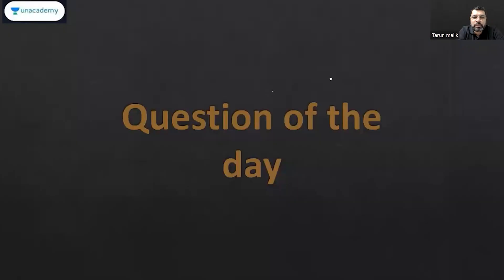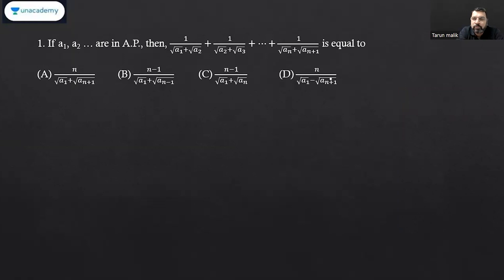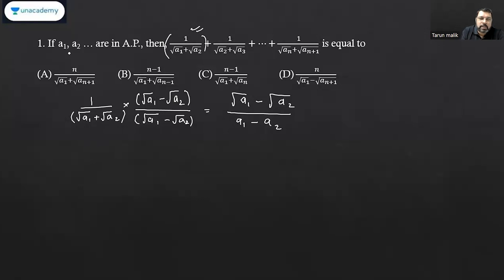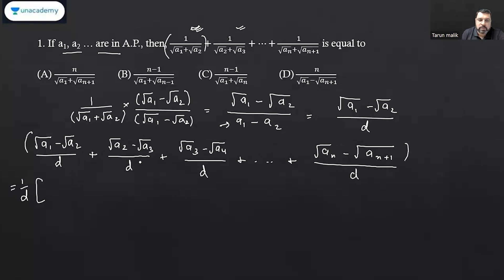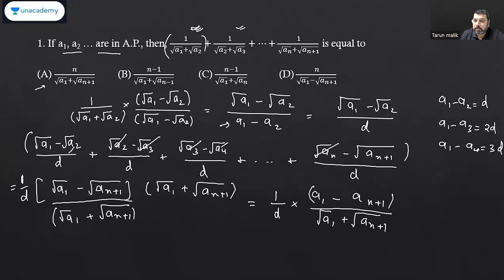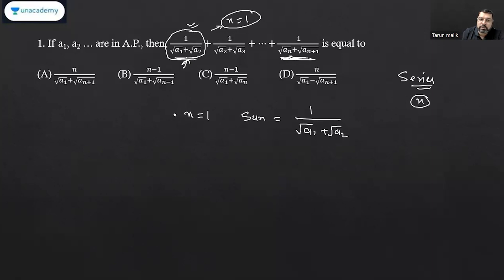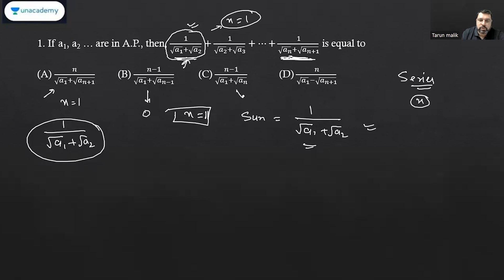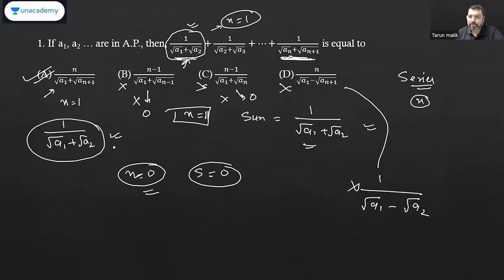Question of the day | Tarun Malik | Quant | Algebra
Question of the day - Quant by Tarun Malik

This is part of the series 'Question of the day' wherein the top educators will discuss the top-quality quantitative aptitude questions/concepts. The questions discussed will be shortlisted from the most set of important questions that will help you in preparing for CAT 2022.